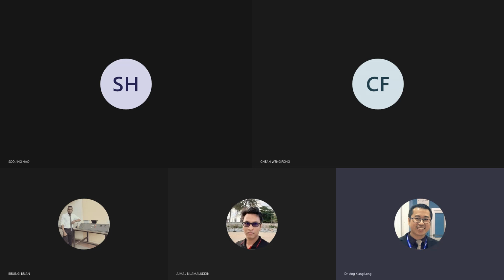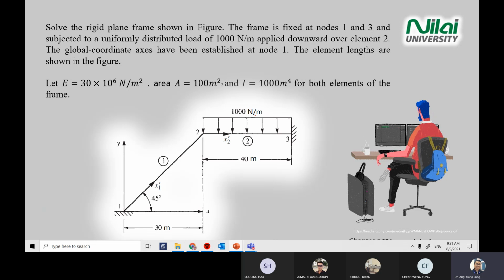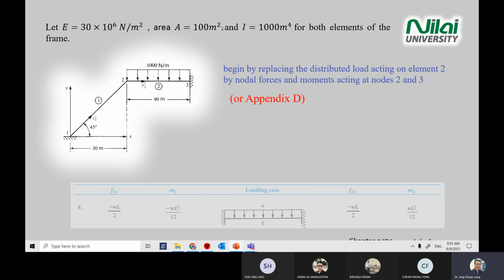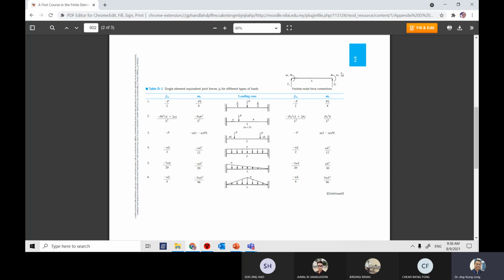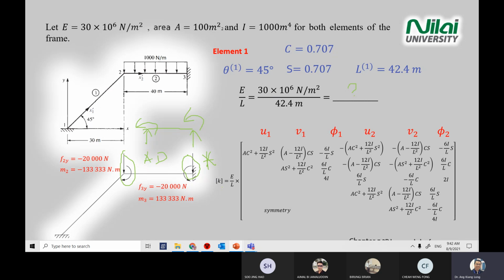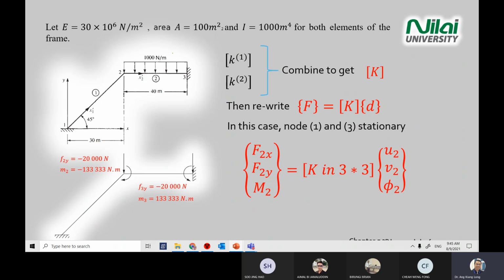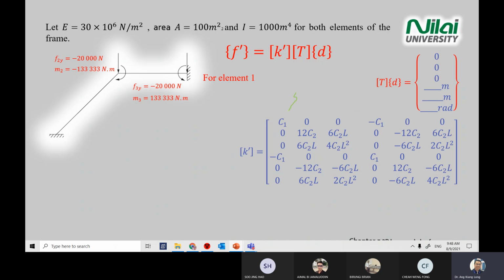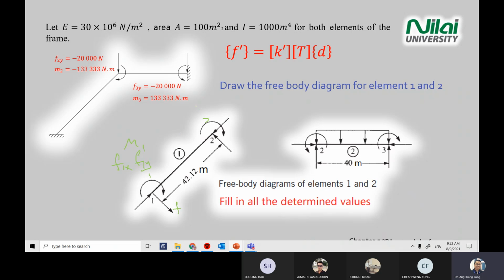EE3383 Finite Element Analysis Chapter5a-ii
Chapter 5 2D beam and plan frame

Two-Dimensional Arbitary Oriented Beam Element
Rigid Plane frame Examples